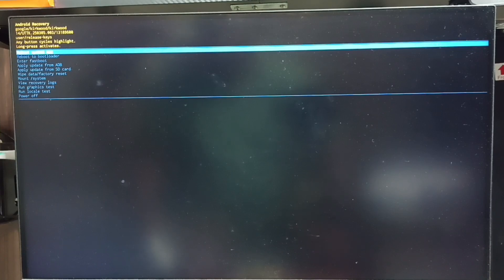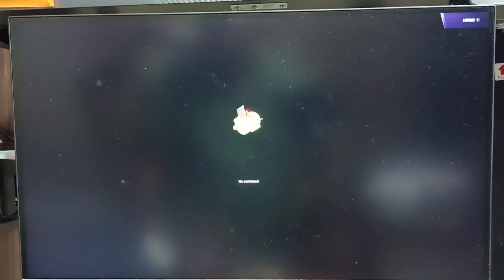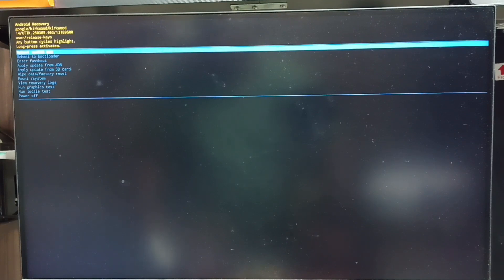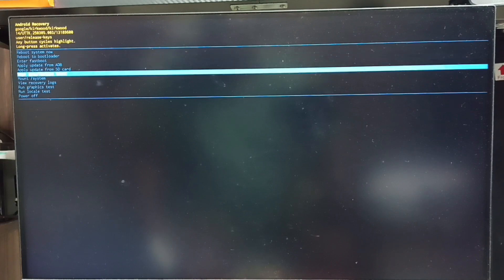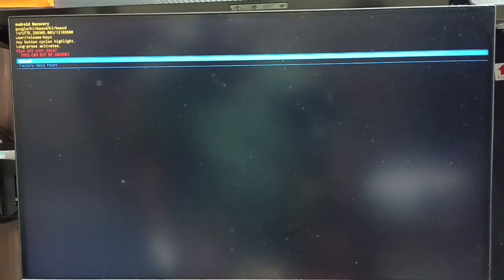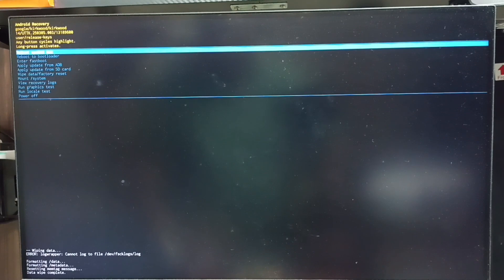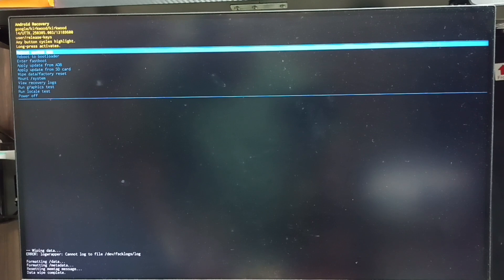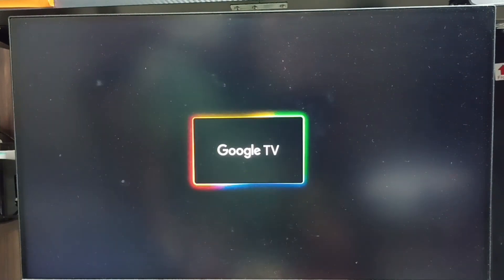How to Hard Reset iFFALCON TV via Android Recovery Menu | Google TV Android TV OS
How to Hard Reset iFFALCON Google TV / Android TV OS / Smart TV via Android Recovery Menu | Fix Boot Issue/Stuck Issues/Frozen Screen Issue/Boot Loop Issue
Learn how to hard reset your iFFALCON Smart TV using the Android Recovery Menu on Google TV or Android TV OS. This step-by-step tutorial helps fix frozen screens, boot loops, or software glitches on iFFALCON TVs running Android TV OS 14 and Android TV OS 15. Compatible with QLED TV, OLED TV, LED TV, Mini-LED, and MicroLED models, including 4K TV, UHD TV, Full HD TV, and HD TV. If your iFFALCON TV is unresponsive or stuck on the logo, this factory reset guide can bring it back to working condition. Use your Voice Search Remote to navigate recovery mode and restore system settings. This method supports Google TV Streamer 4K and provides full Smart Home Control functionality after reset. Ideal for resolving firmware bugs, system crashes, or black screen problems on any Android-powered iFFALCON TV.

how to hard reset iffalcon tv, iffalcon android tv recovery, android tv os 14, android tv os 15, reset iffalcon smart tv, frozen iffalcon tv fix, google tv reset guide, qled iffalcon tv recovery, voice remote reset iffalcon, hdr tv stuck on logo, smart home control fix, factory reset android tv os, iffalcon 4k tv recovery, android tv troubleshooting, google tv streamer 4k reset, mini-led tv reset, microled tv stuck fix